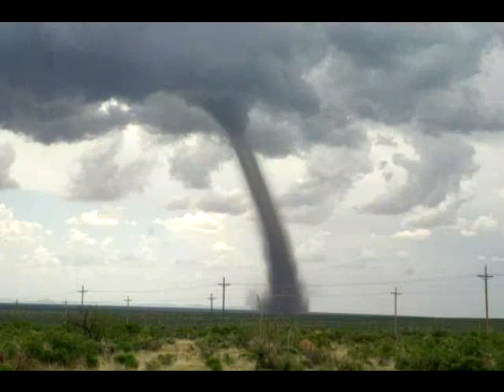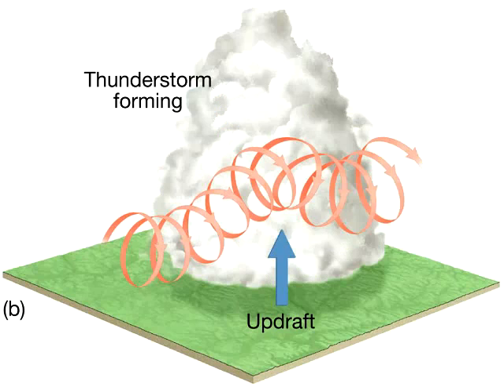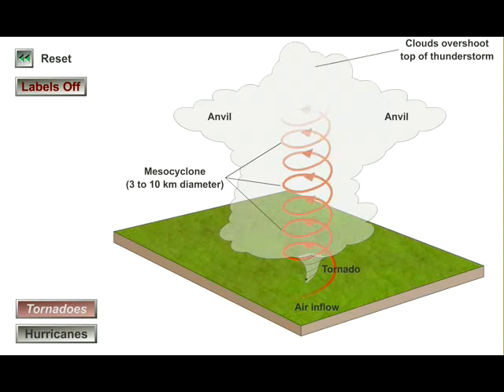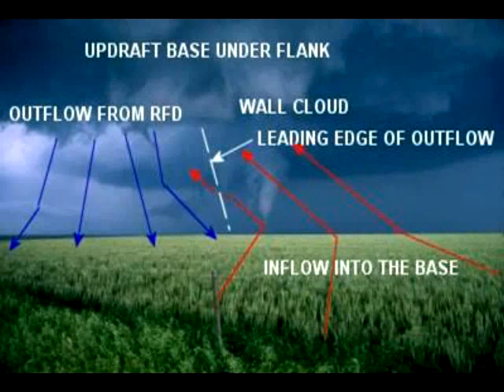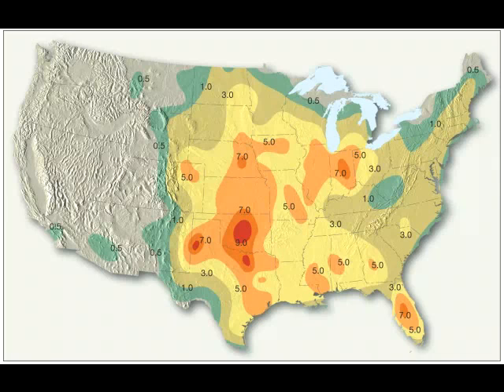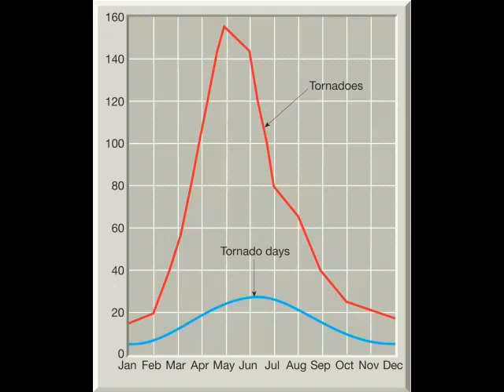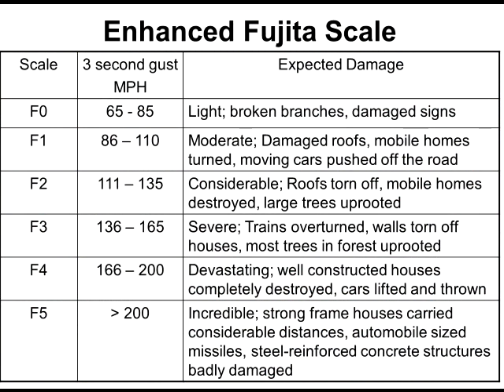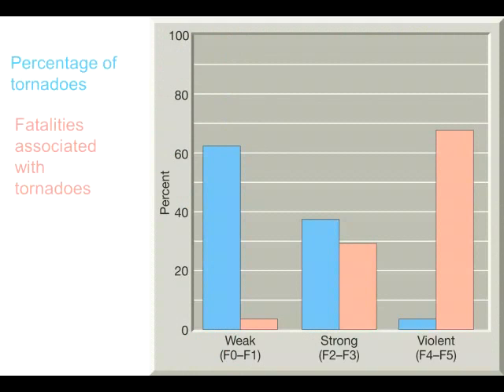Chapter 17 Tornadoes